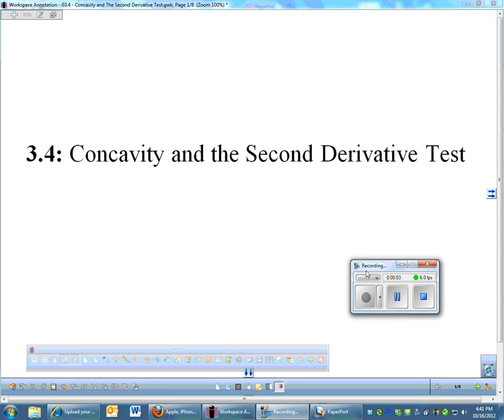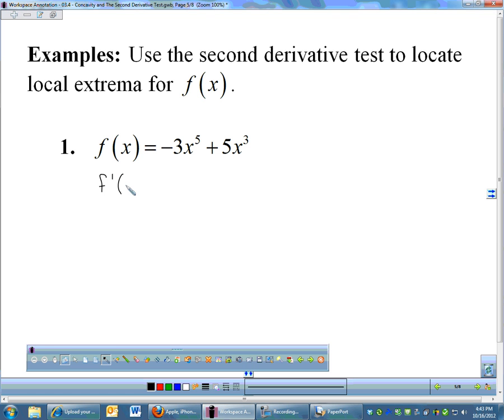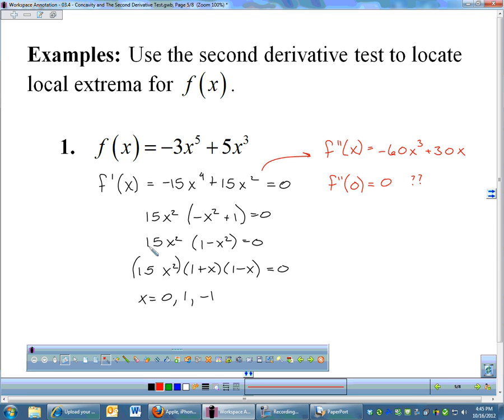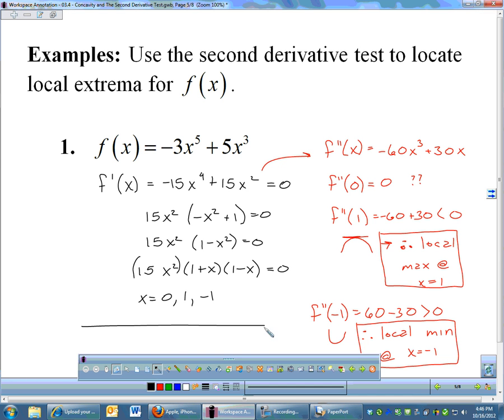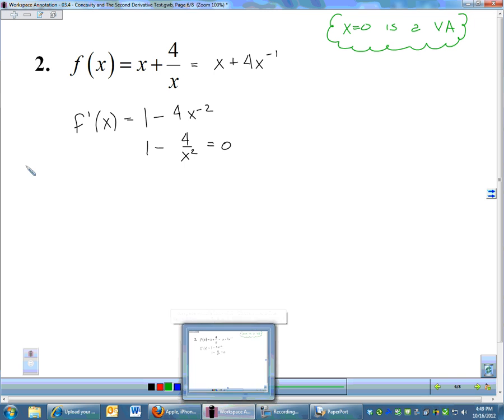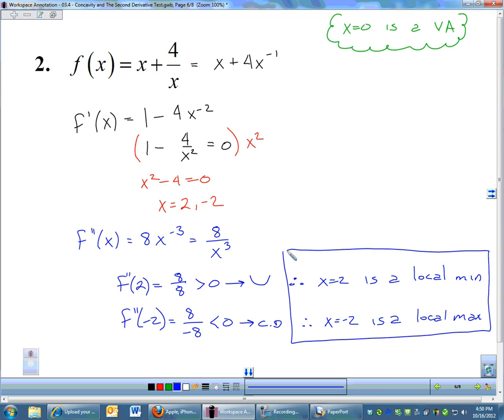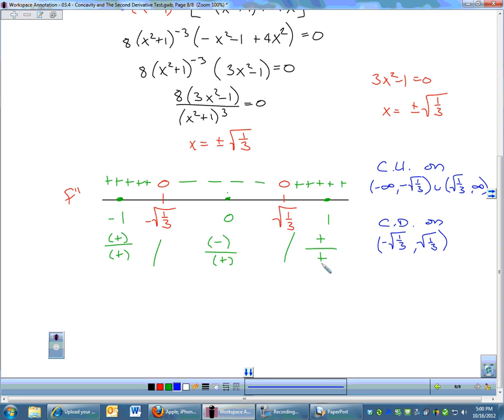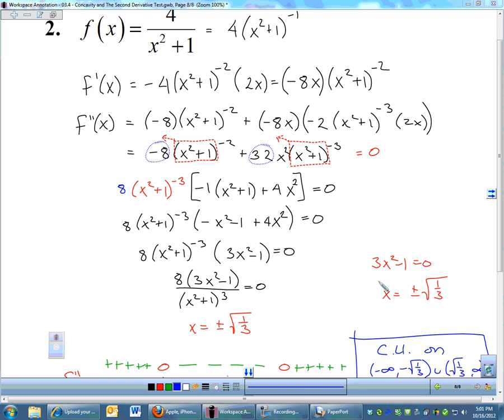03.4 - Concavity and the Second Derivative Test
A lesson on concavity, inflection points, and the second derivative test.